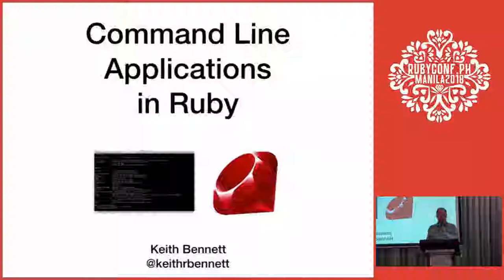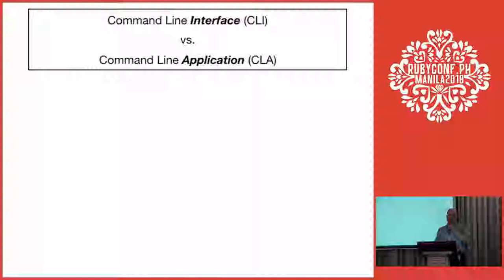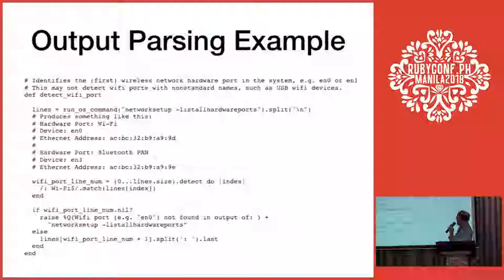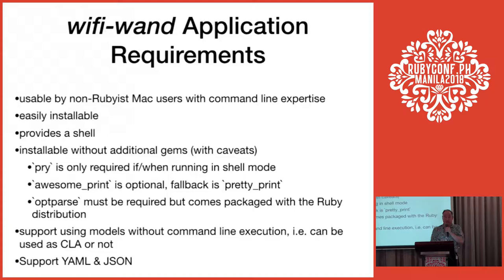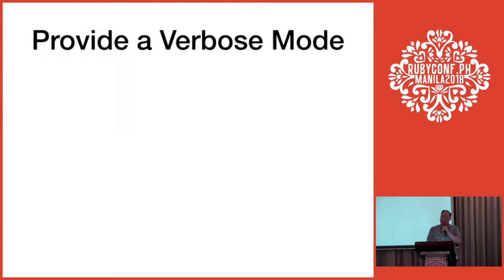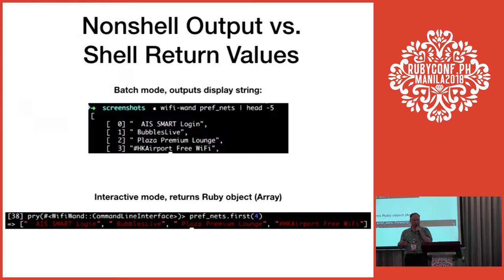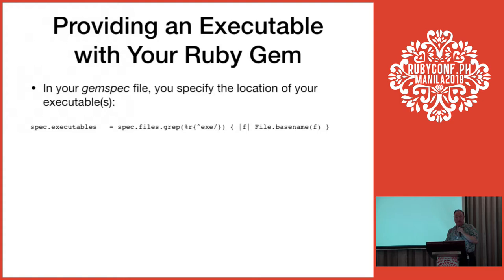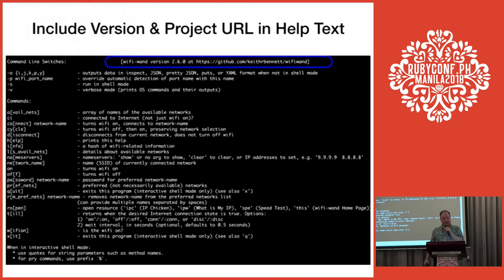Command Line Applications in Ruby by Keith Bennett - RubyConf Philippines 2018 Day 1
RubyConf Philippines 2018, March 15-17
F1 Hotel Bonifacio Global City, Taguig City, Metro Manila